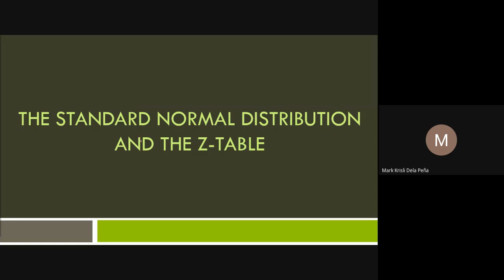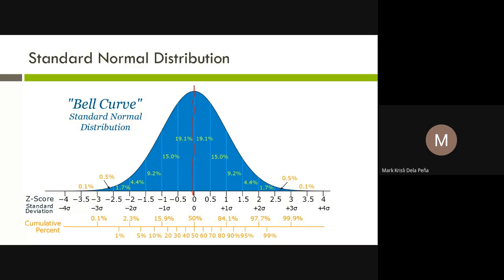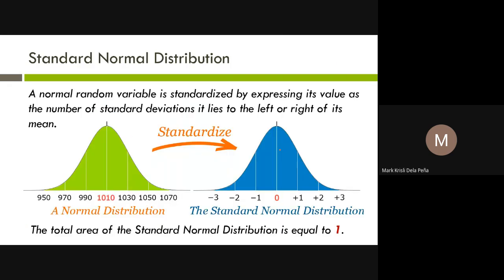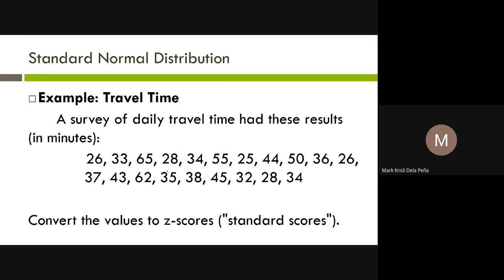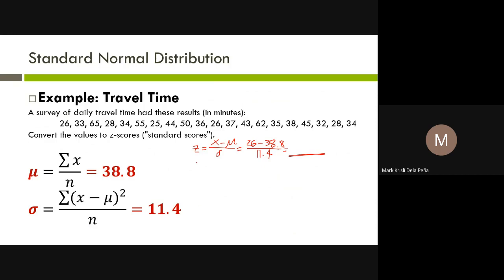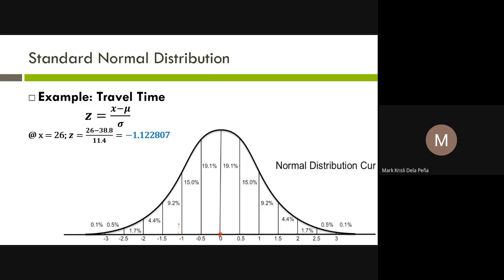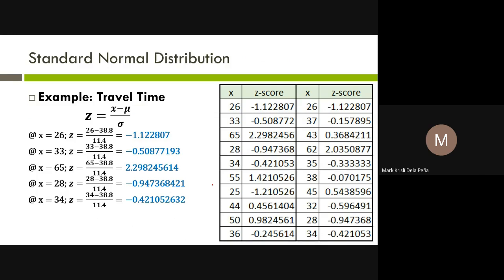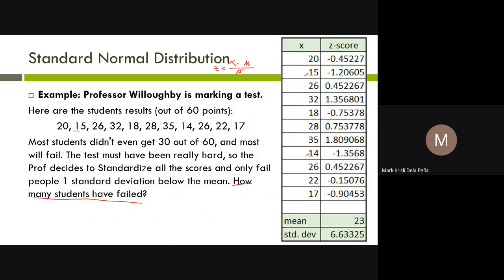Standardizing Values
Lesson 2 - Standardizing Values

In this video, we will be able to learn how to convert values into z-scores or into a standardized value.